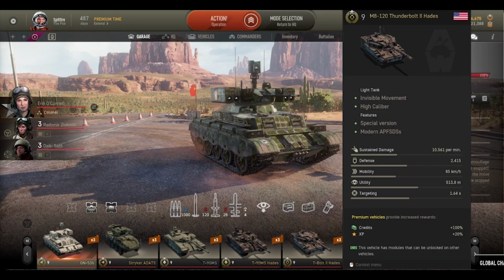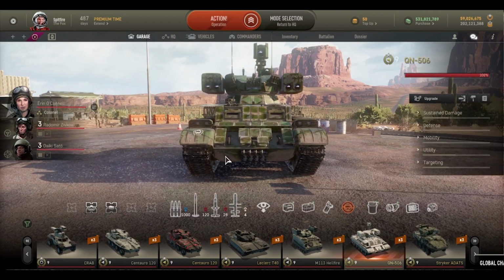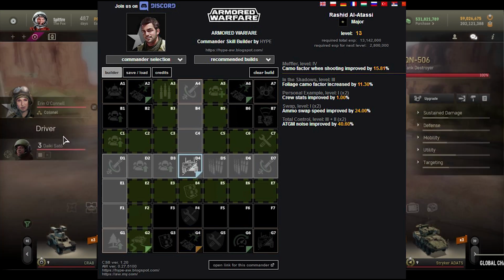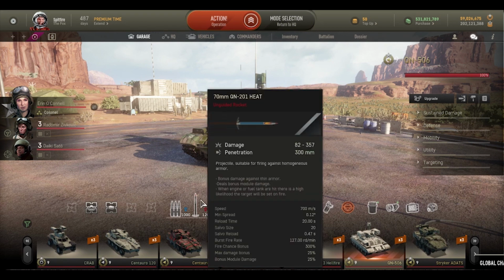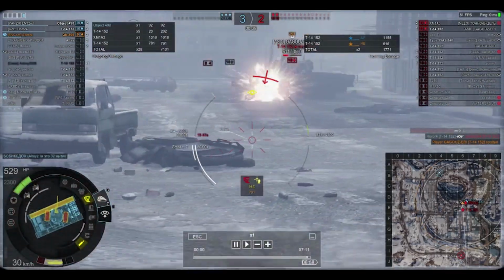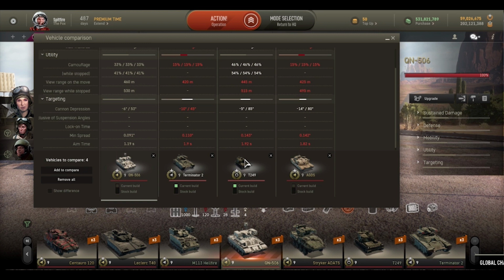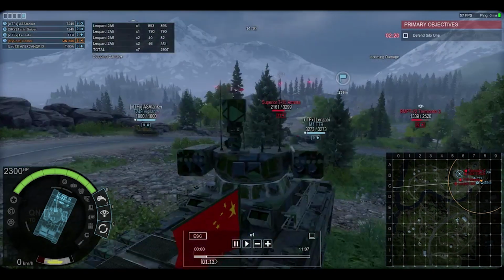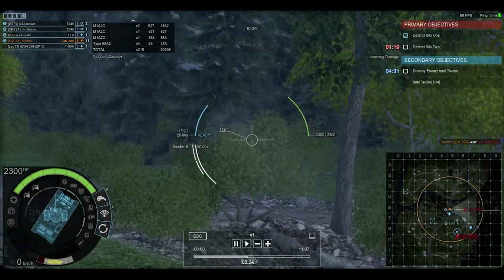QN506:The Chinese Terminator Review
Comptuer specs
AMD Ryzen 1700
GTX1080
16GB RAM
music used in reviews and streams (ace combat remixes and og music) by Net-Zone